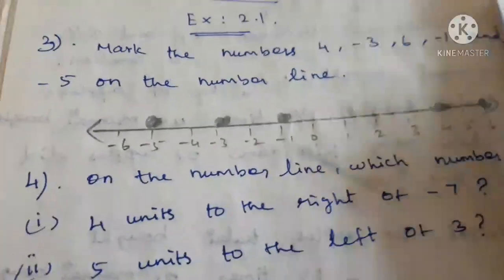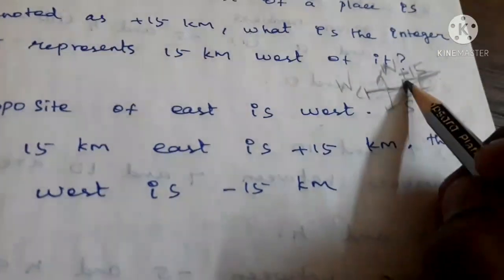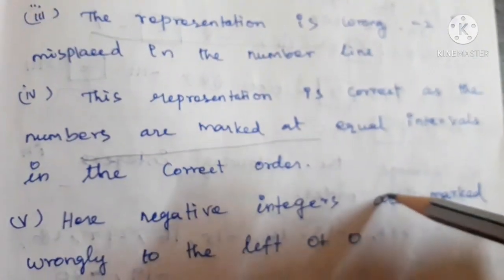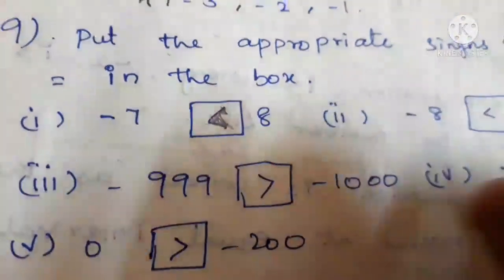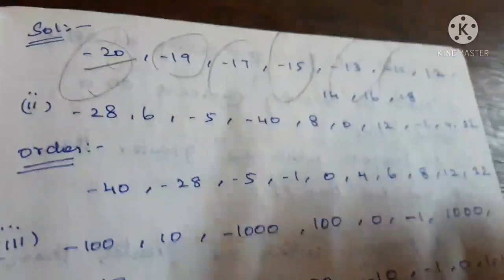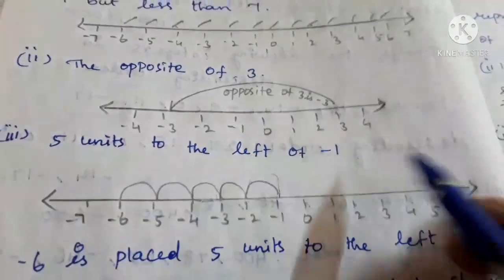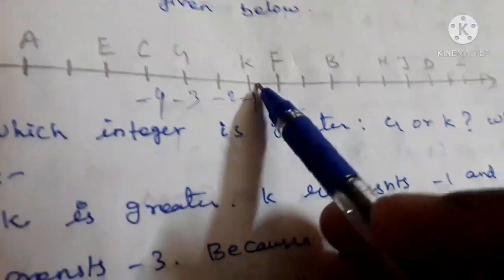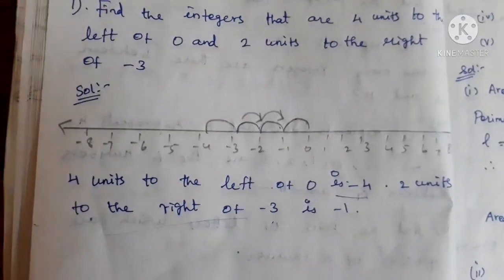6th std maths; 2nd lesson; exercise 2.1 and 2.2 fully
Exercise 2.1 and 2.2 fully